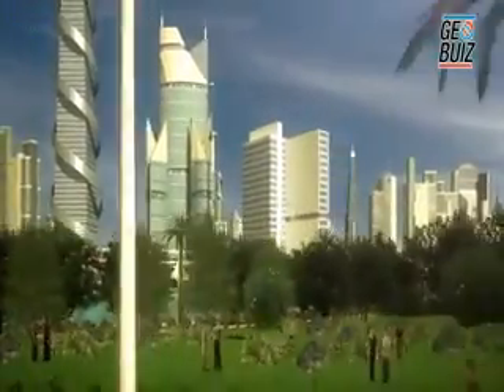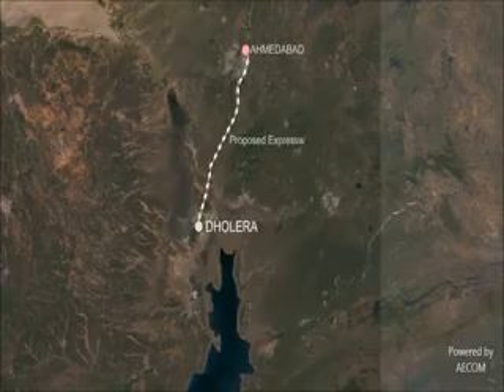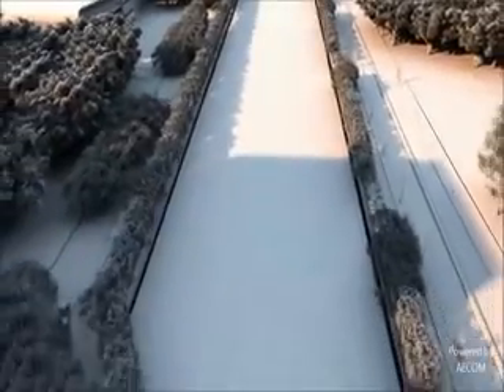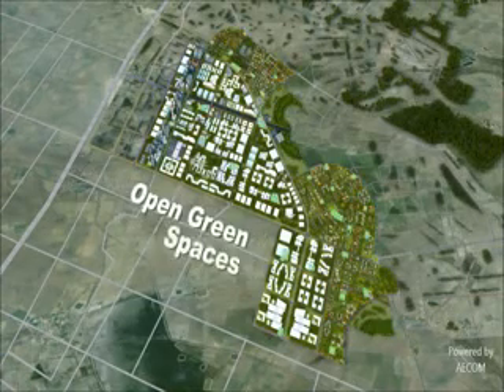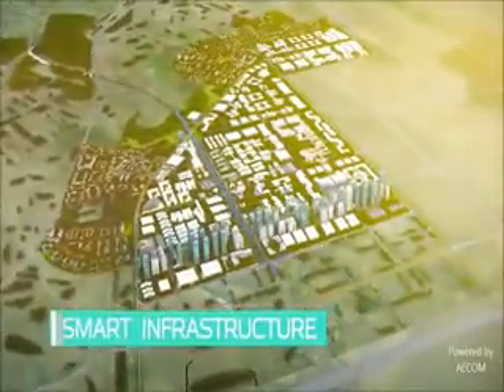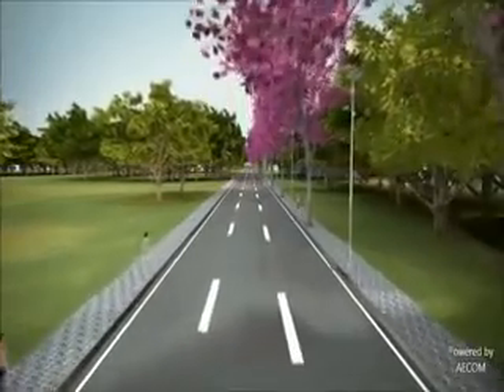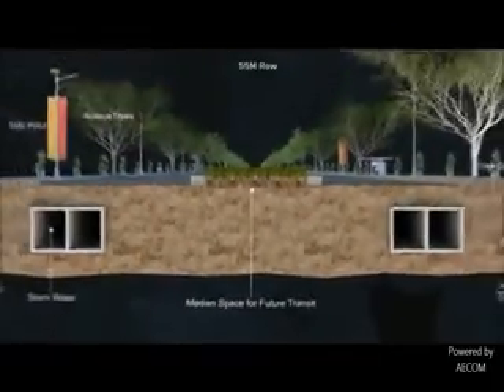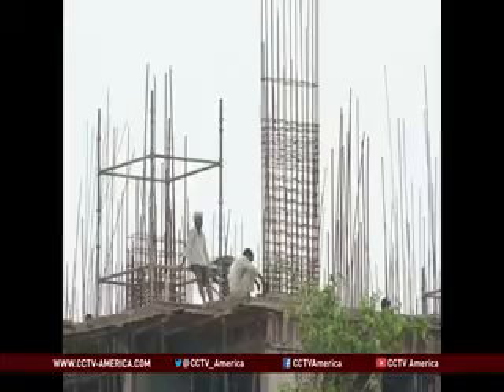MM 5MIN 75